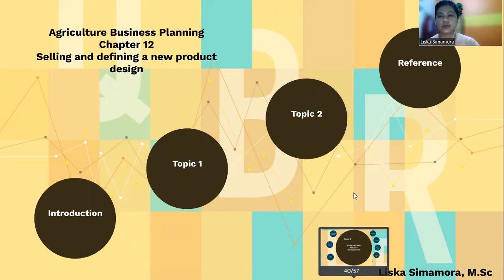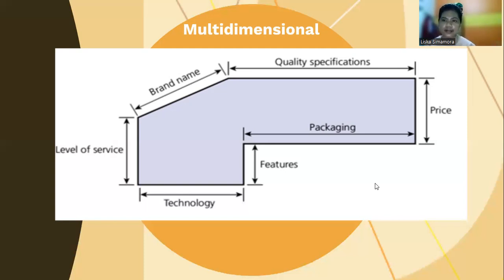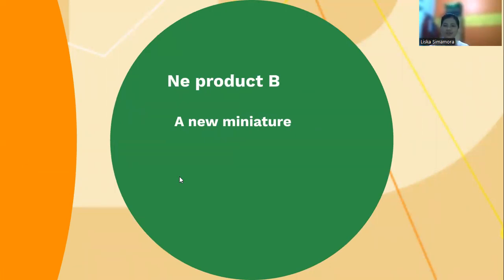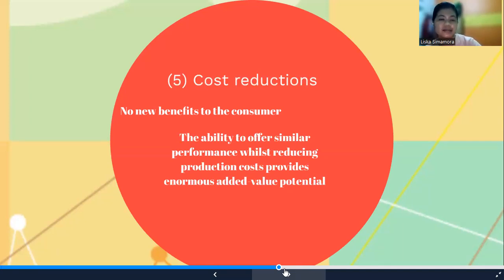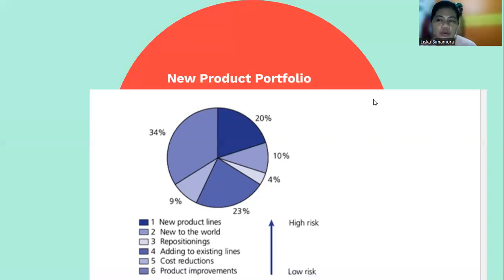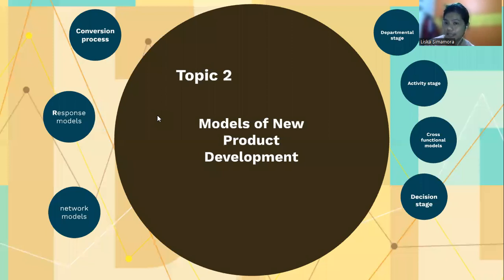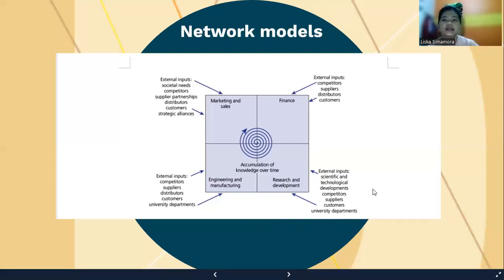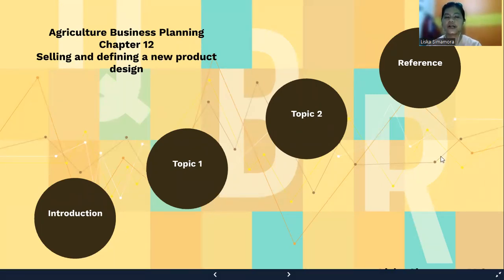lecture 12 -Selling and defining a new product design